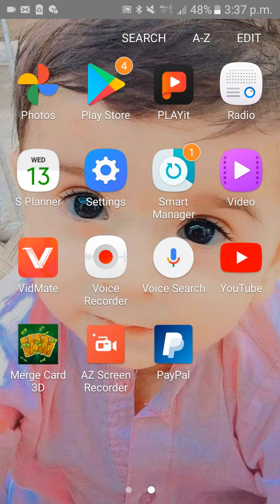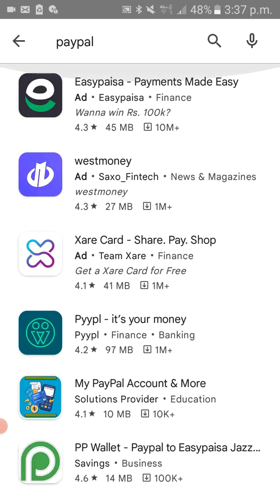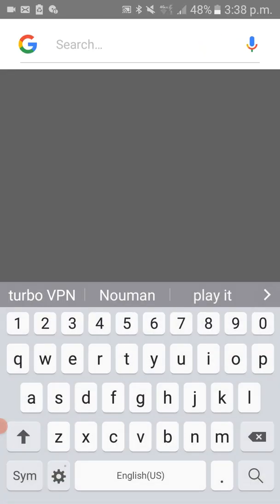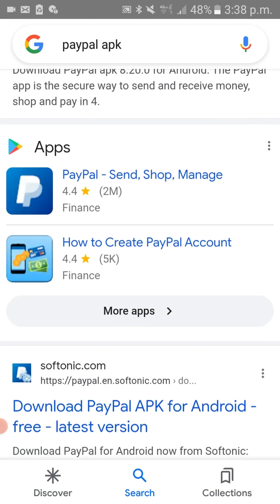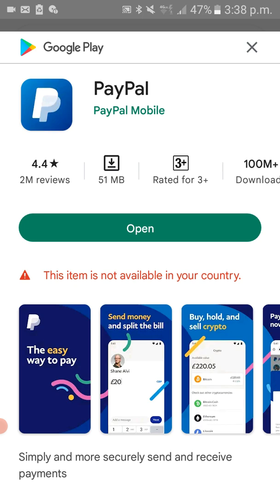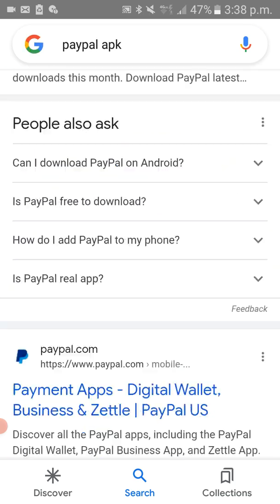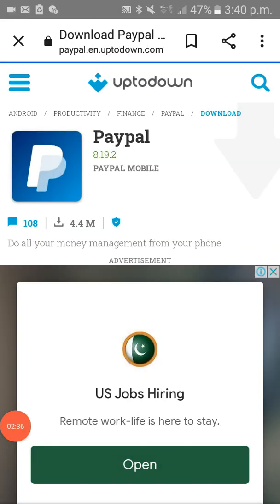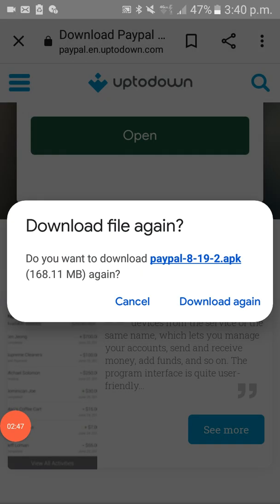how to download paypal app in pakistan for free and very easily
Assalam-o-Alaikum friends i am nouman ejaz and you are watching my youtube channel nouman technical.In this video i can tell you that how to download paypal app in pakistan for free and very easily.please subscribe our channel for more videos.